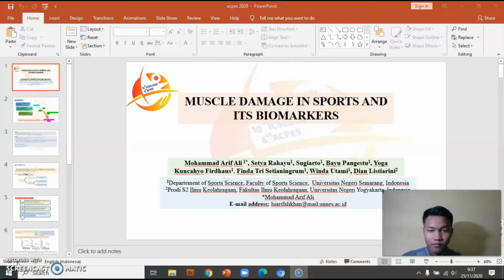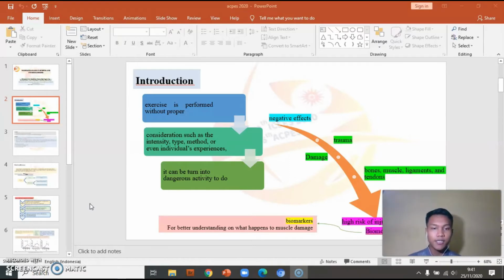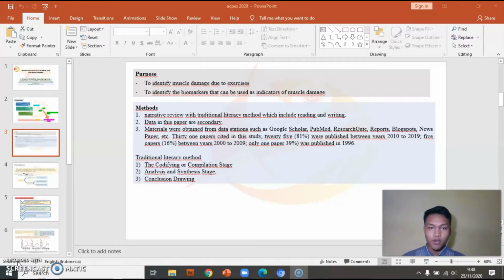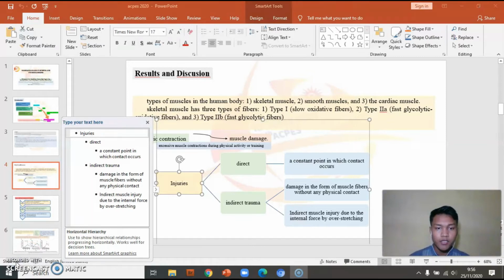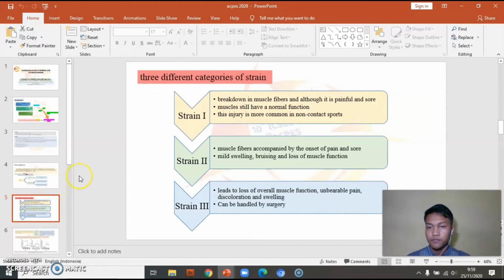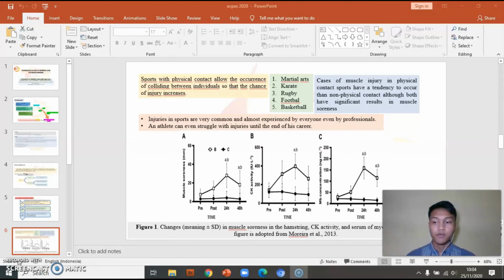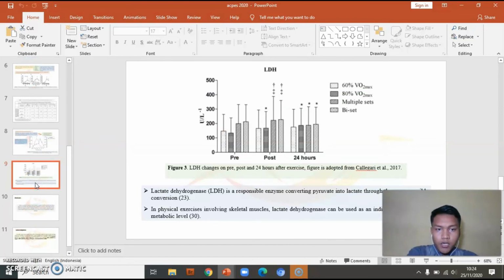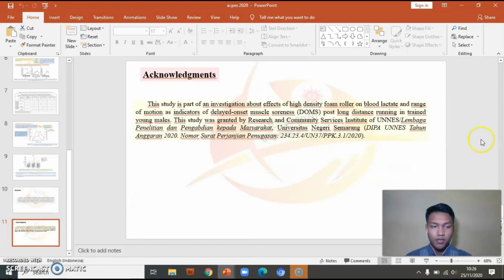MUSCLE DAMAGE IN SPORTS AND ITS BIOMARKERS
Mohammad Arif Ali, Setya Rahayu, Sugiarto, Bayu Pangestu, Dian Listiarini,
Yoga Kuncahyo Firdhaus, Finda Tri Setianingrum, Winda Utami

Presented in the 10th International Conference on Sports and Exercise Science and 6th International Conference on Physical Education, Sport and health: ACPES.